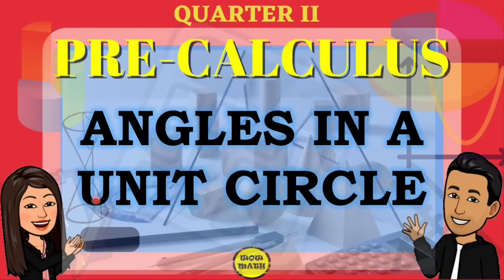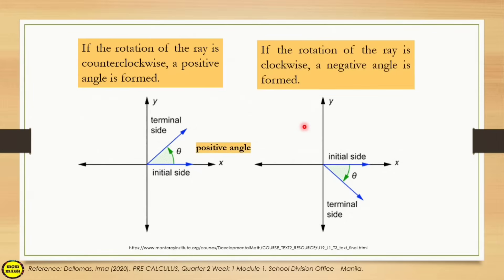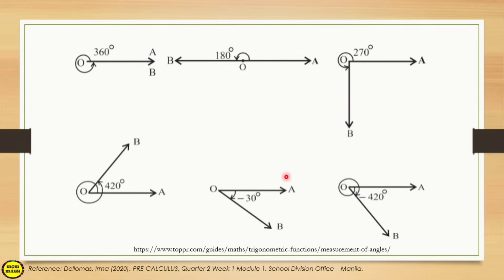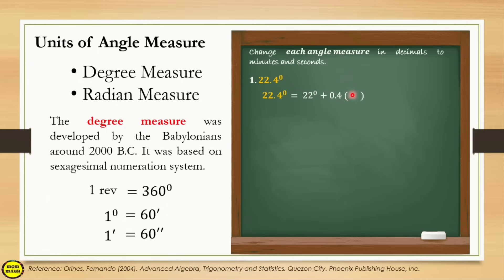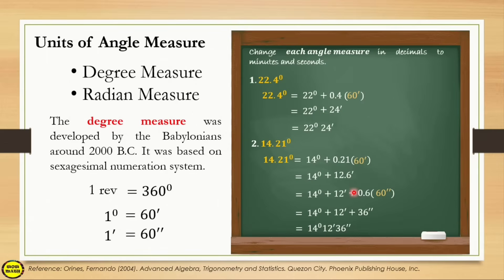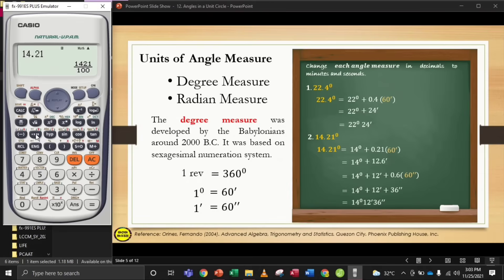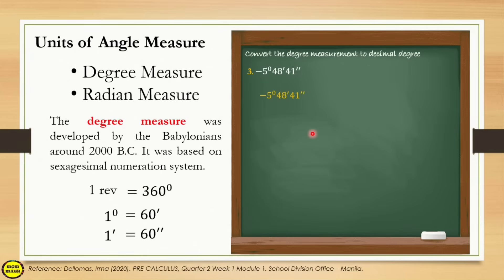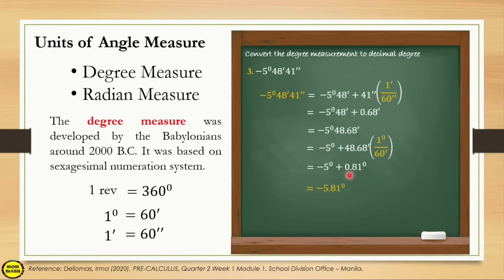ANGLES IN A UNIT CIRCLE || PRE-CALCULUS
‼️SECOND QUARTER‼️
🟣 GRADE 11: ANGLES IN A UNIT CIRCLE